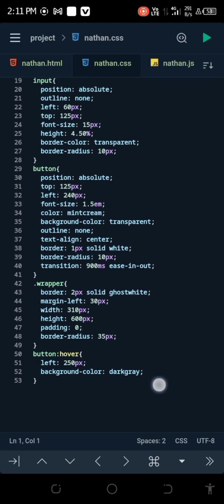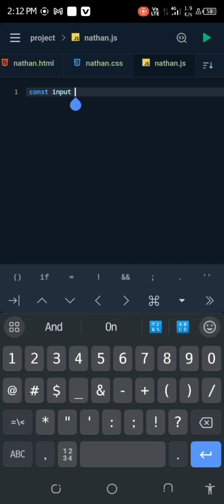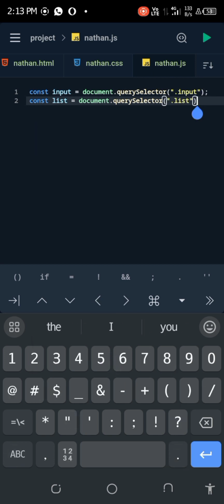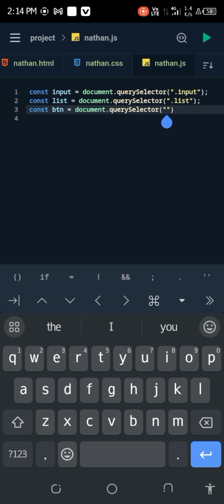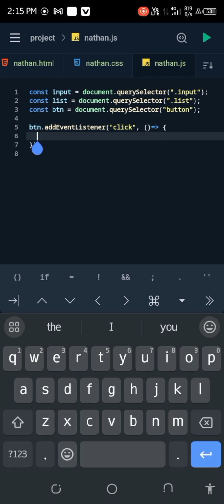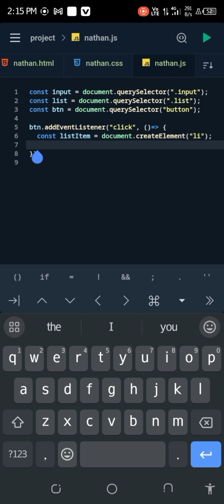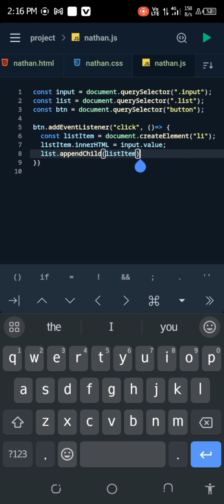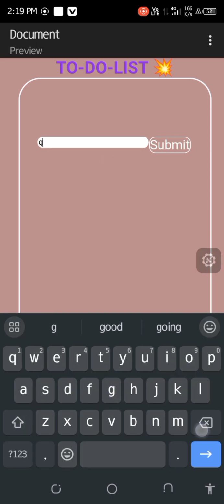HOW TO CREATE A TO-DO-LIST USING HTML, CSS AND JAVASCRIPT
This is a fun and easy JavaScript project for beginners! Get your hands at it!